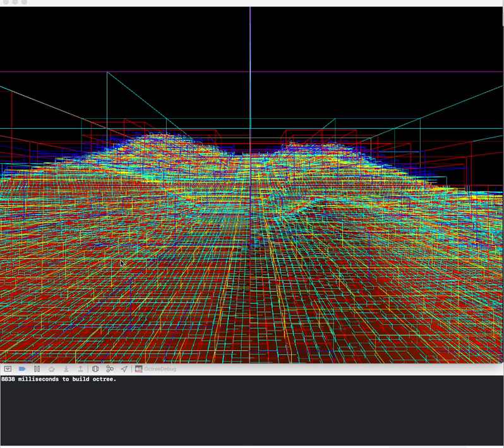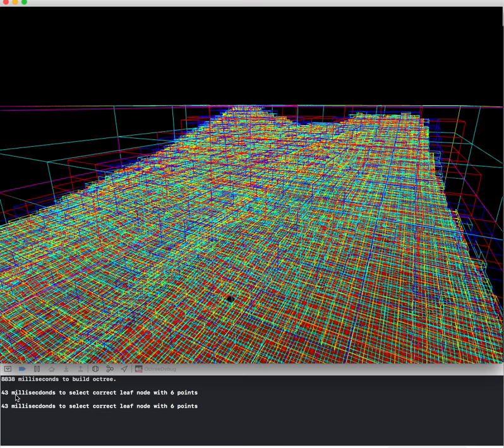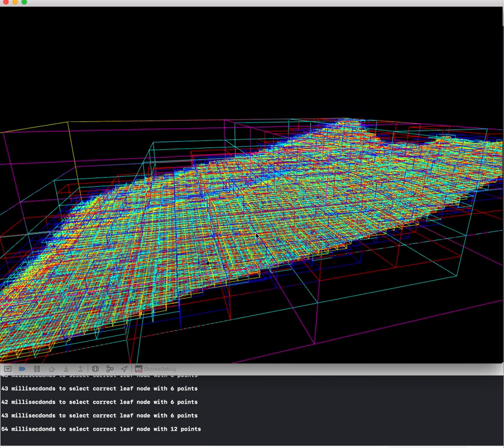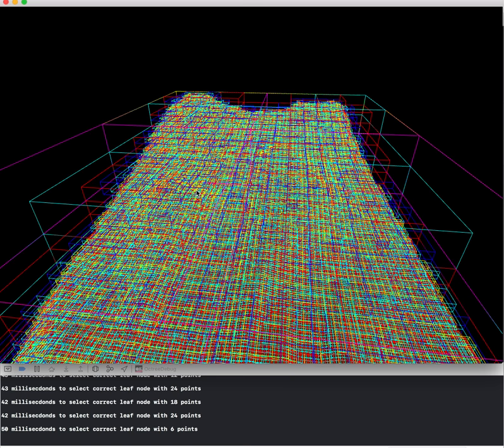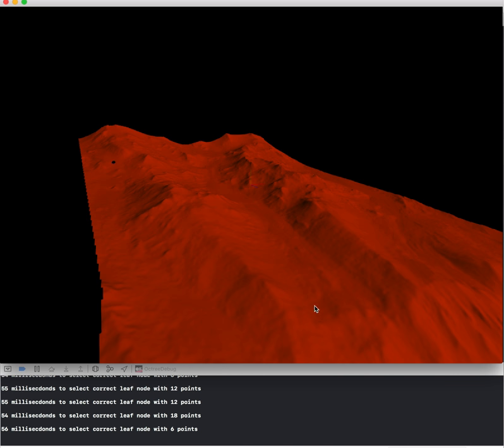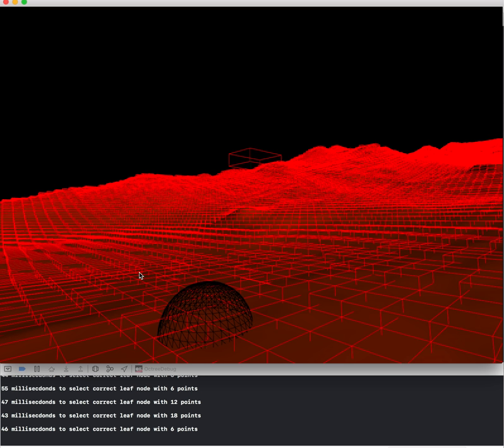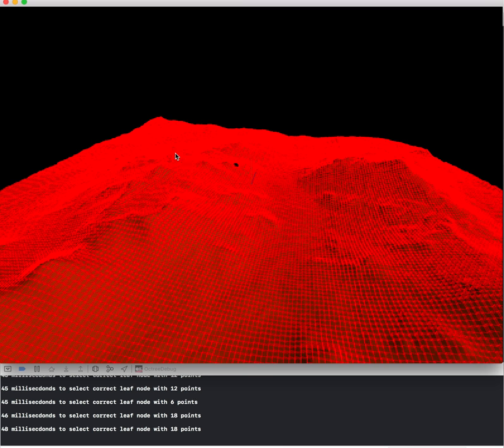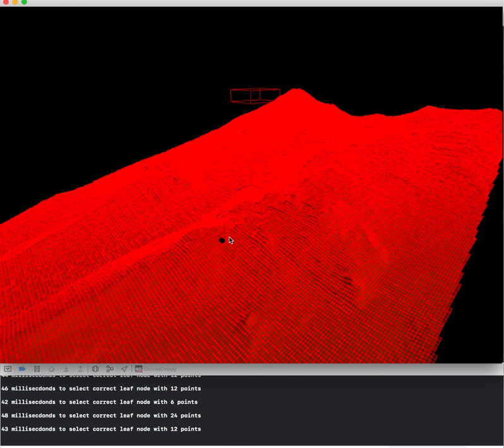Octree Demo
This is an assignment for my class CS134: Computer Game Design & Programming at San Jose State University taken with Kevin Smith during fall semester 2018. Created using openFrameworks library, and developed in XCode IDE.

Special thanks to my friends Stephanie, Nick, and Cyrus for helping me think the logic out.

References:
Amy Williams, Steve Barrus, R. Keith Morley, and Peter Shirley
"An Efficient and Robust Ray-Box Intersection Algorithm"
 Journal of graphics tools, 10(1):49-54, 2005